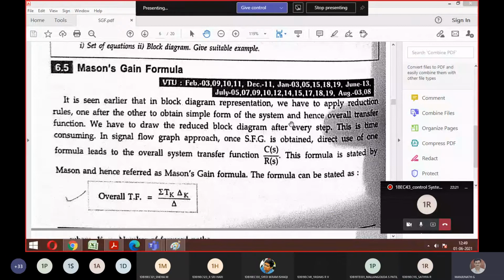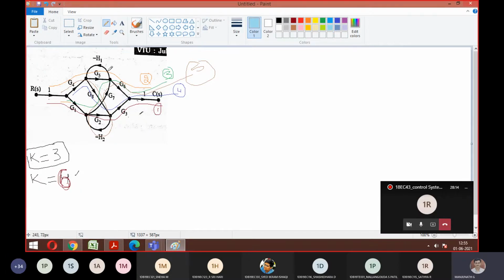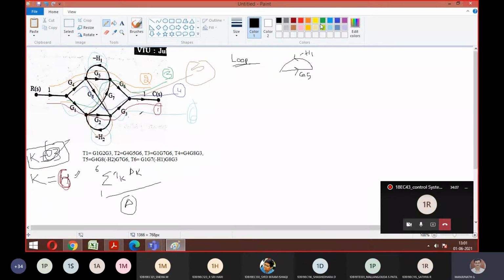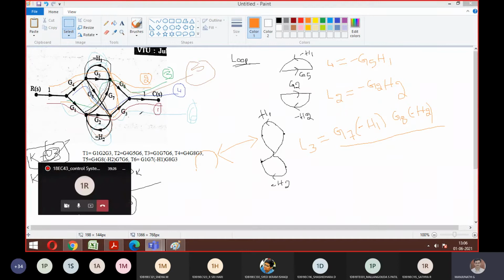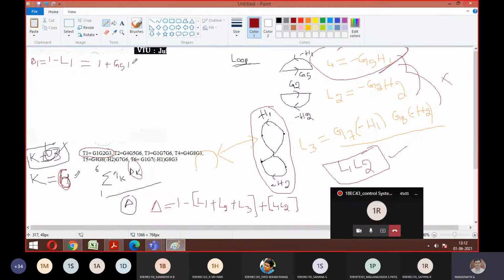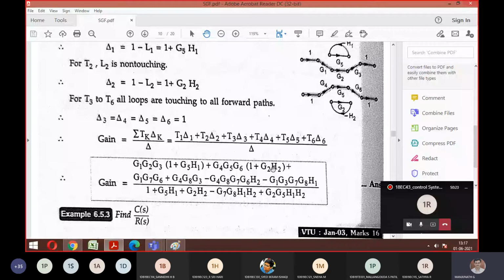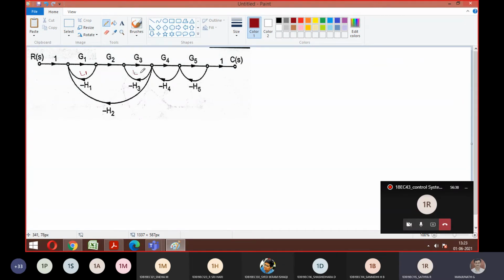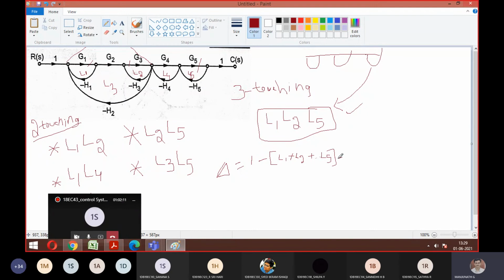18EC43 |control System |Module 2 SFG |2021\06/01